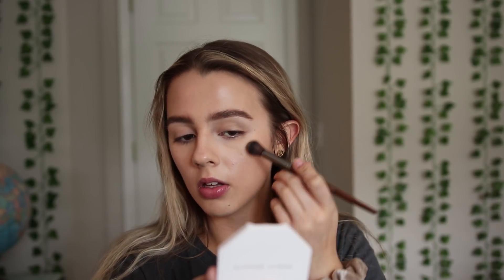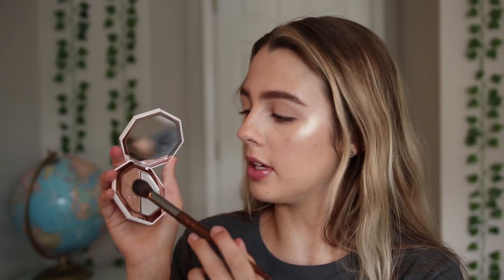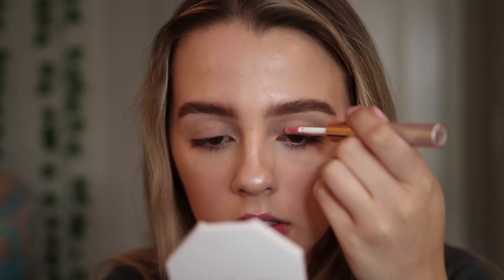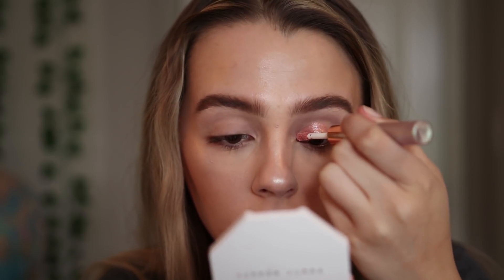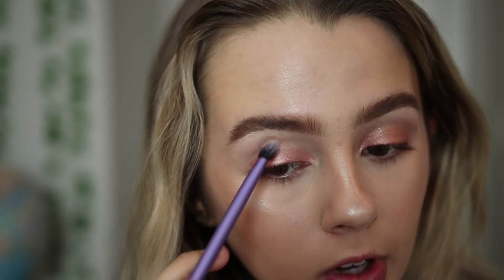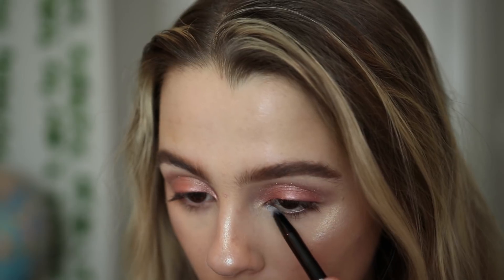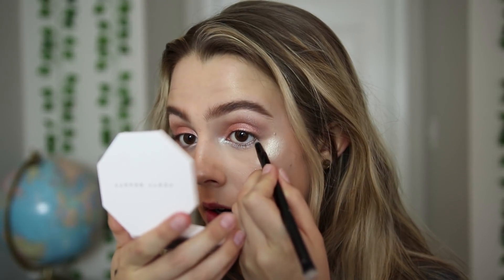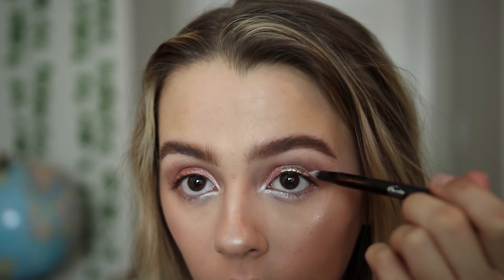Testing the NEW FENTY BEAUTY BEACH PLEASE! Collection review + demo | Liv Markley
Killawatt foil

Fenty Island Bling

Lens: Sigma 18-35 mm

Have a super wonderful day and if you aren't there isn't anything alittle highlight can't fix:) xx